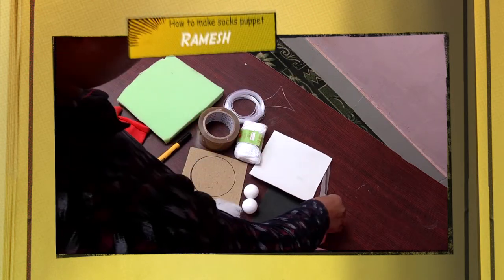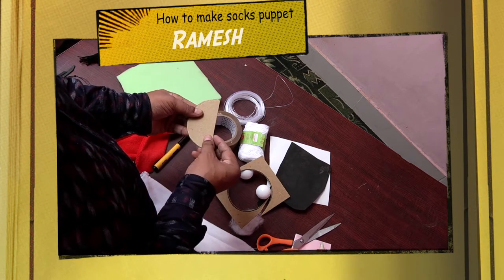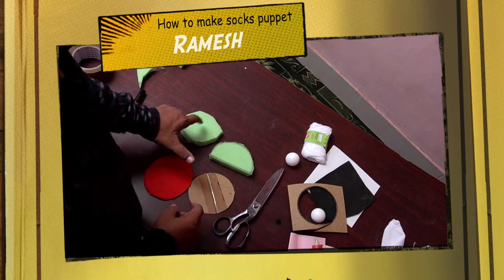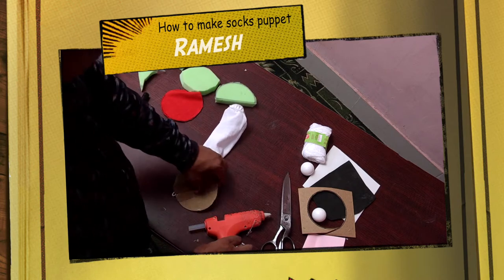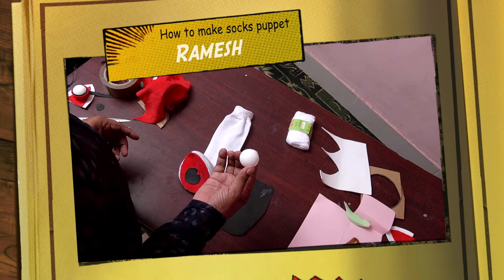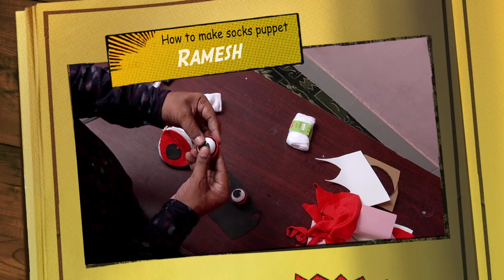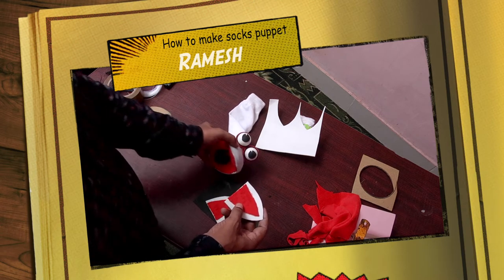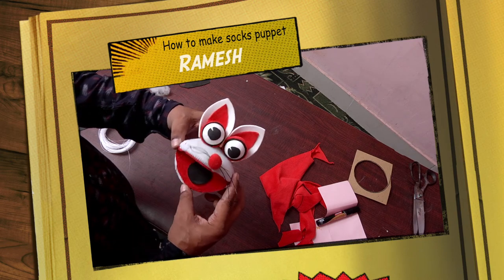making of socks puppet english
Produced by Teachkids
Story, Direction  and Editing by Ramesh Kumar of El-Shaddai  children Ministry
Song Tune & Lyrics - by Mr. Karai Saga
Video by Ganesh